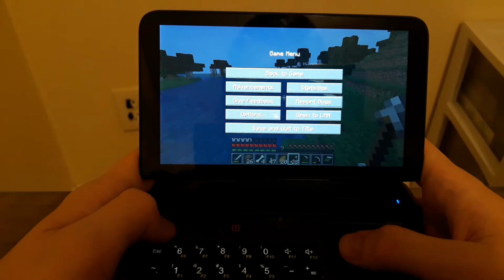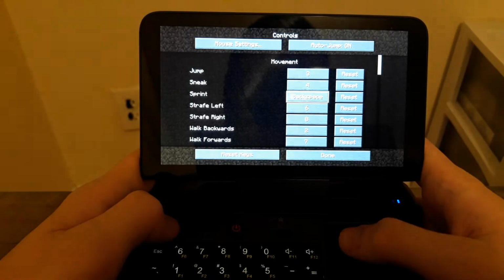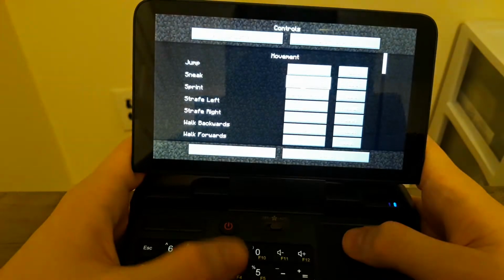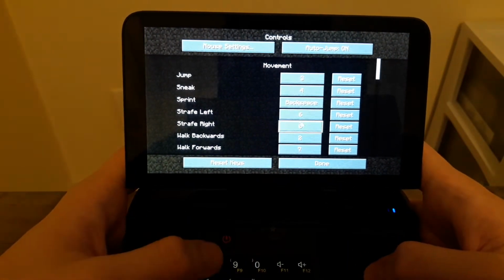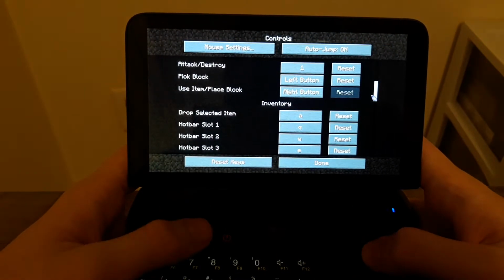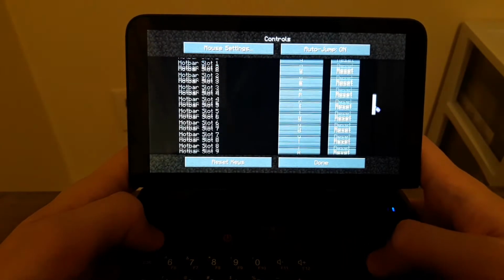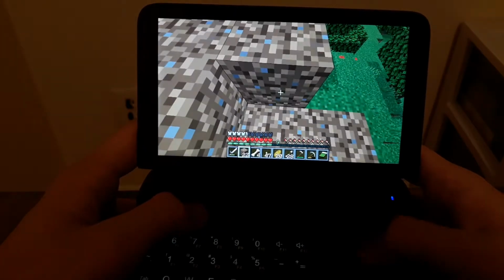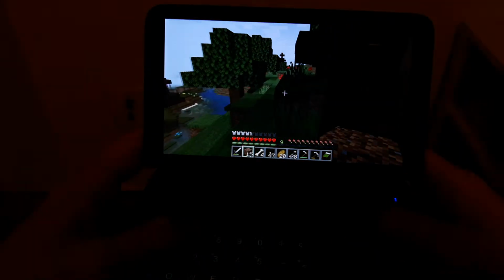GPD MicroPC Minecraft Remap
Here's a video going over how you can conformably play Minecraft on the GPD MicroPC without an external controller!

If you'd like to chat about GPD devices then please head on over to the GPD Discord!